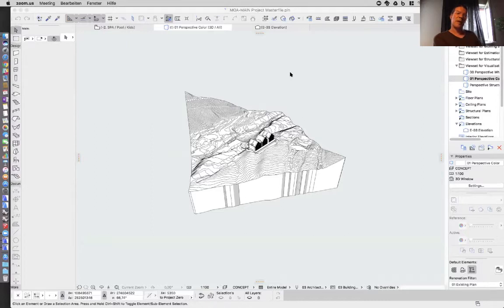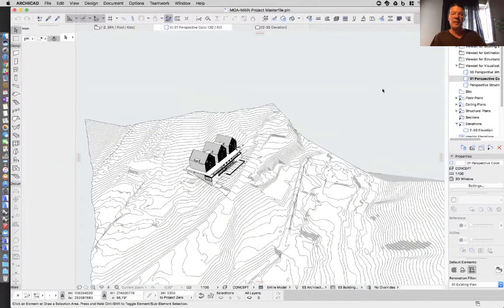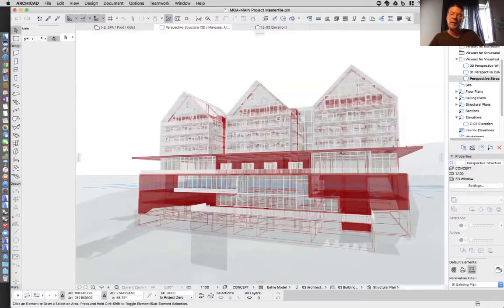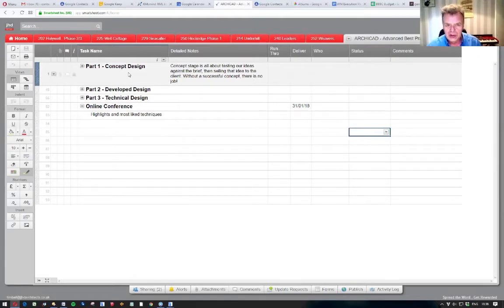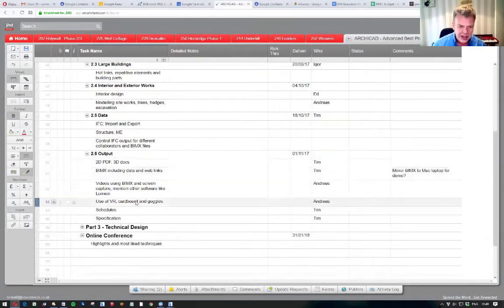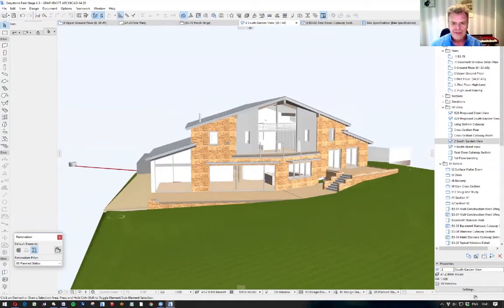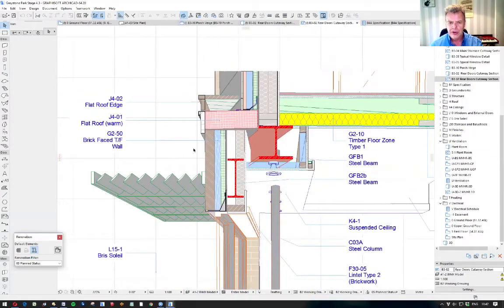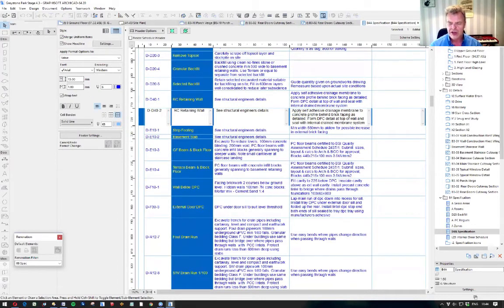MASTERS of ARCHICAD 2017 - Behind the Scenes Preview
- A behind the scenes look at our innovative new ARCHICAD training program launching this week, teaching Best Practices methods for projects of all sizes. Veteran ARCHICAD users and instructors Andreas Lettner and Tim Ball show the actual 60 room hotel project as well as samples of their work demonstrating integration of data and detailed modeling.